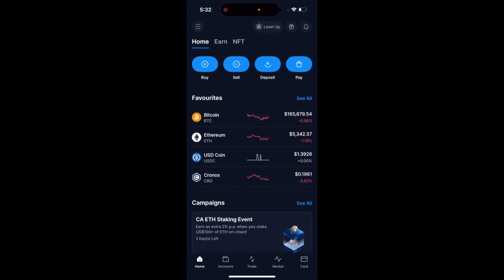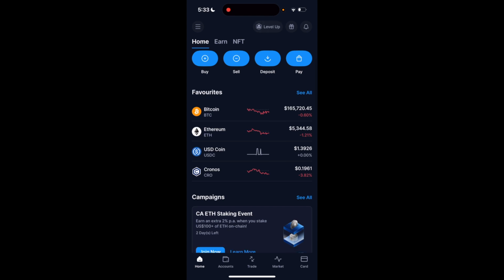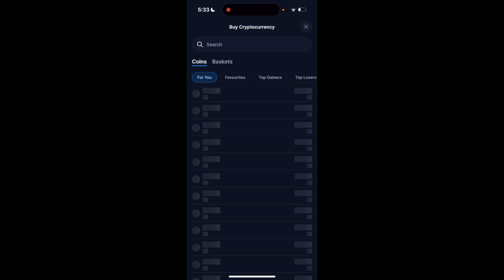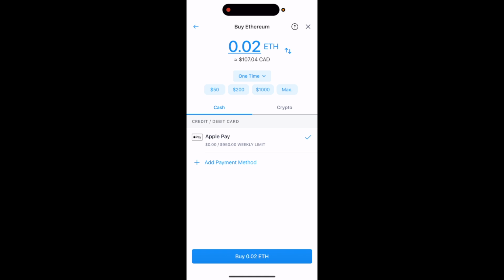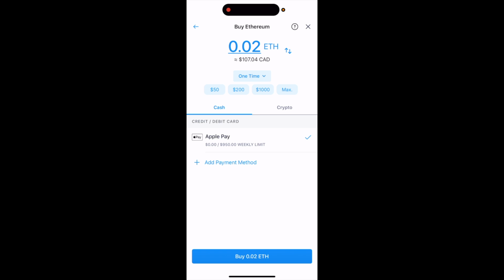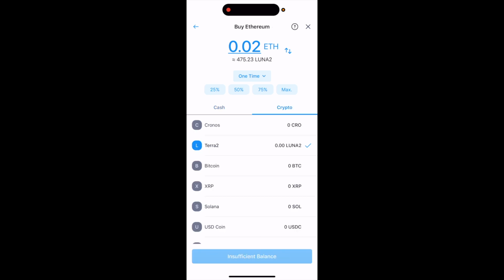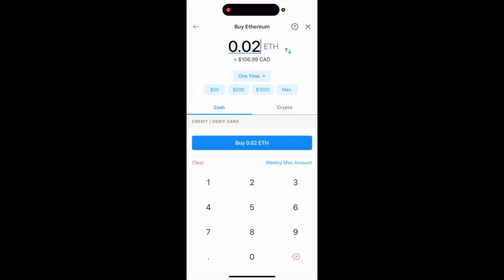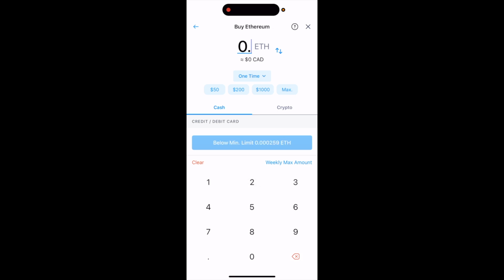How To Buy Ethereum On Crypto.com | Crypto.com Tutorial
In this detailed Crypto.com tutorial, you’ll learn how to buy Ethereum (ETH) step by step using the Crypto.com mobile app. Whether you're a beginner or looking for a quick refresher, this guide walks you through everything—from logging in, funding your account, searching for Ethereum, placing a market or limit order, and completing your purchase. With its simple interface and clear instructions, Crypto.com makes buying ETH fast, secure, and convenient. Start investing in Ethereum today using this easy-to-follow guide.

how to buy ethereum on crypto.com, crypto.com step-by-step ethereum tutorial, buy ETH using crypto.com app, beginner guide to buying ethereum, crypto.com ethereum investing walkthrough